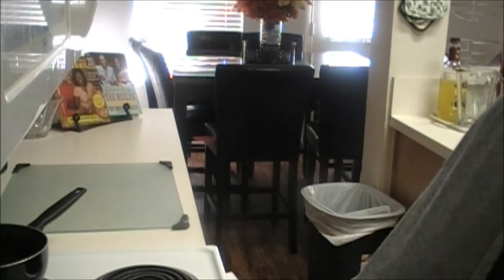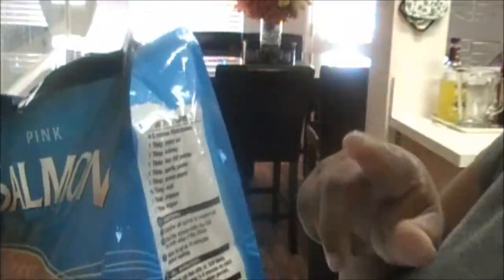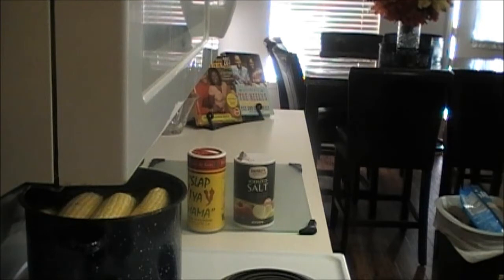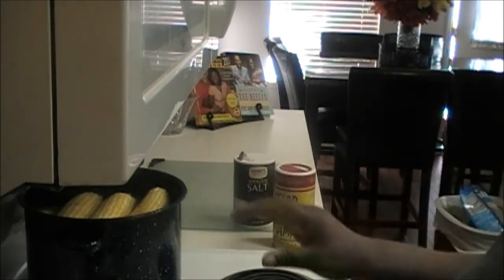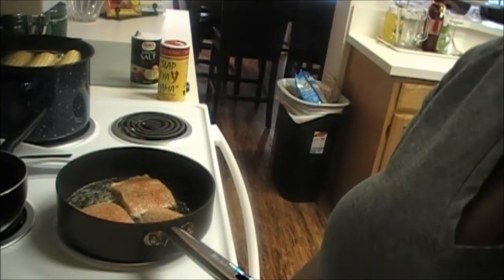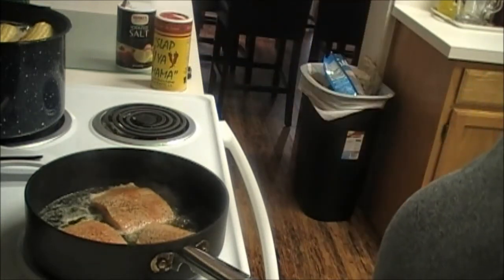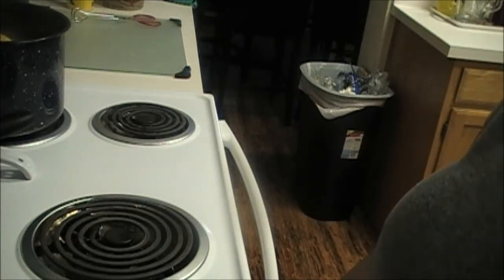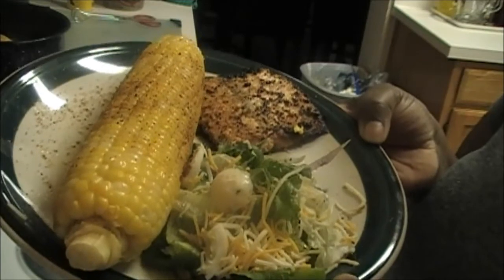What's for Dinner? Pan Seared Salmon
Hello everyone!!!  In this video I am cooking seared Salmon with corn on the cob, and salad fill with lots of veggies such as bell peppers. red onions, and cucumbers.